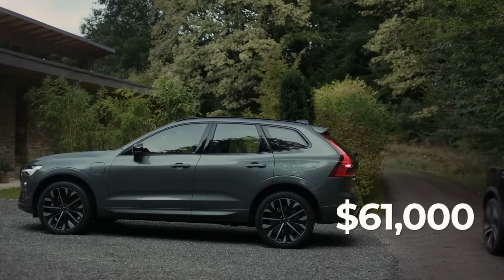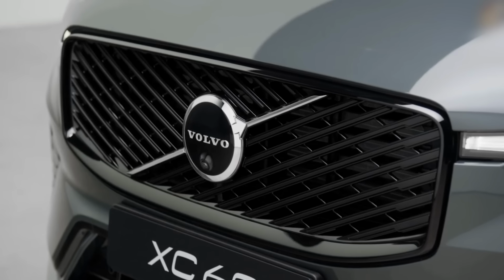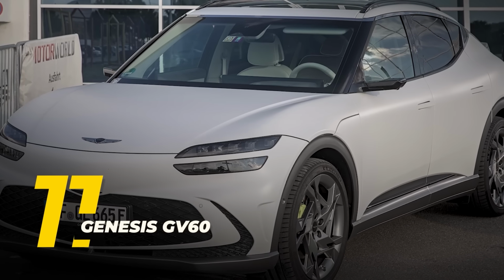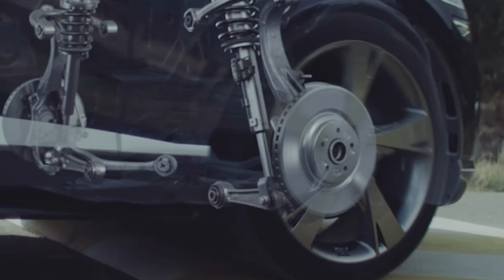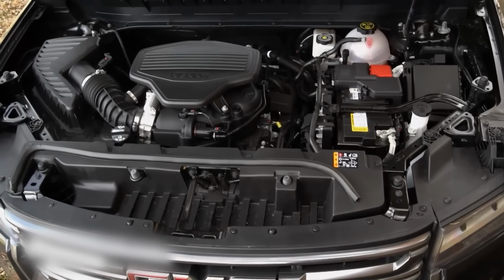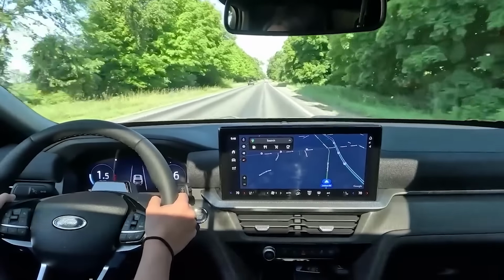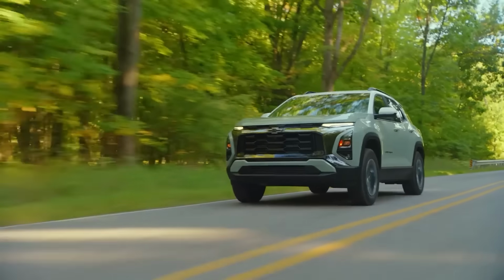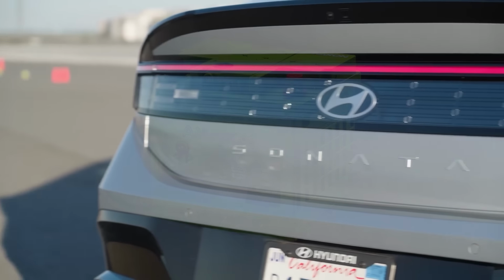15 NEW CARS FALLING APART RIGHT AWAY (Consumer Reports)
🚨 Catastrophic factory defects plague new vehicles: a $61,000 Volvo suffers total electrical failure, and General Motors (GM) transmissions fail at just 3,300 miles. Consumer Reports surveyed 380,000 owners, revealing 15 new cars with serious reliability issues, from missing turbochargers to minivans locking up at highway speeds. This video exposes why these new car issues make them some of the worst cars on the market, forcing buyers to question what makes a car truly reliable cars anymore.

Why This Matters:
These aren't minor issues—these are transmission meltdowns, brake failures, and electrical systems dying on vehicles with under 10,000 miles. One owner's Traverse failed at 3,300 miles and has been stuck at the dealer ever since. Another Pacifica locked up completely with two children inside at just 380 miles.

Watch until the end to discover the #1 worst vehicle that Consumer Reports ranks as the most unreliable new car you can buy—a $40K family hauler that's a complete disaster.

🚗Welcome to AutoTrends — where we expose the best cars, the worst disasters, and the stories the industry doesn’t want you to hear. Real reviews, real data, real opinions.